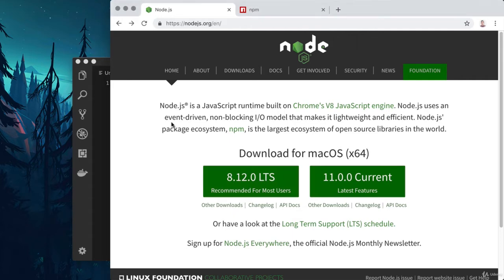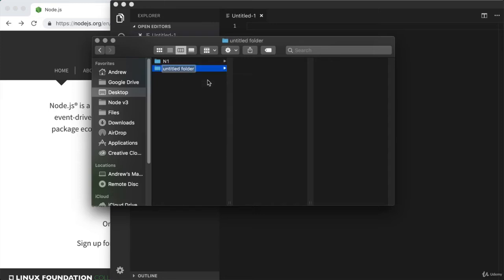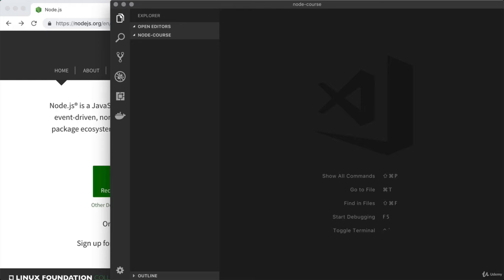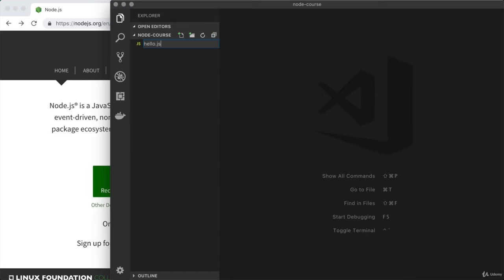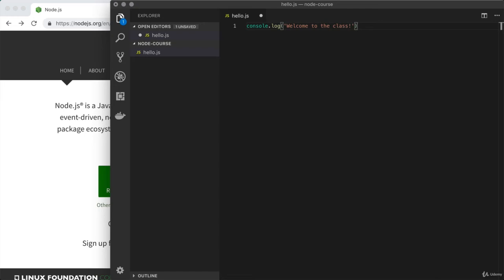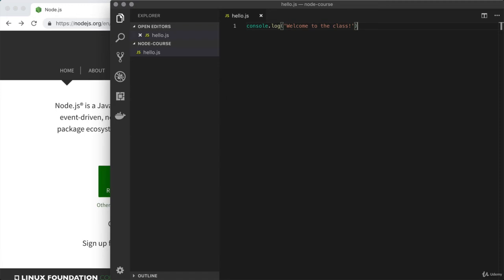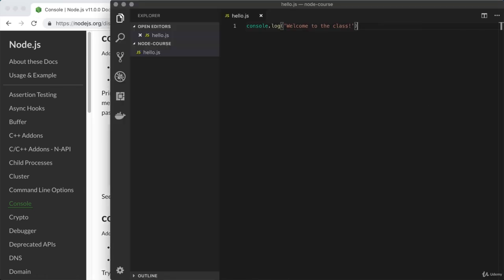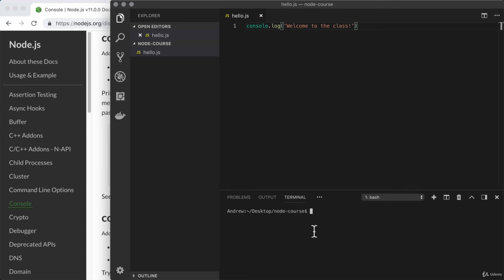#7 Your First Node js Script